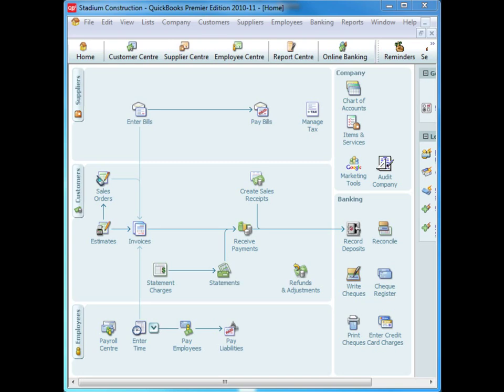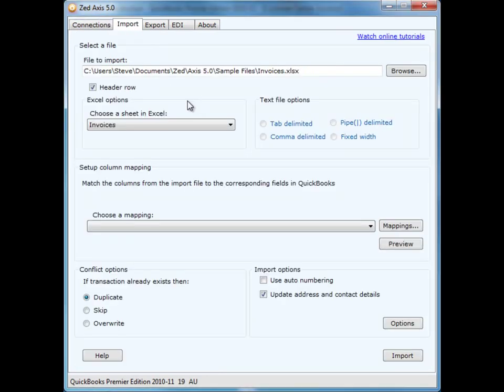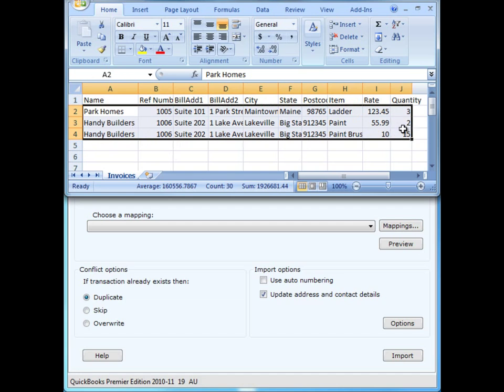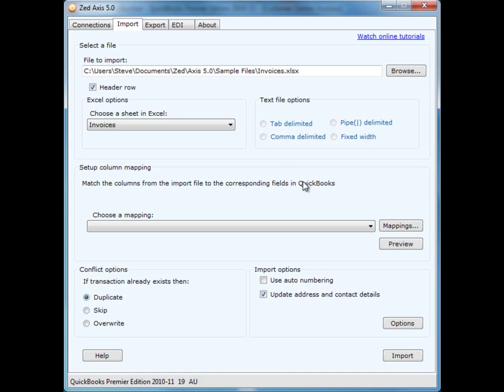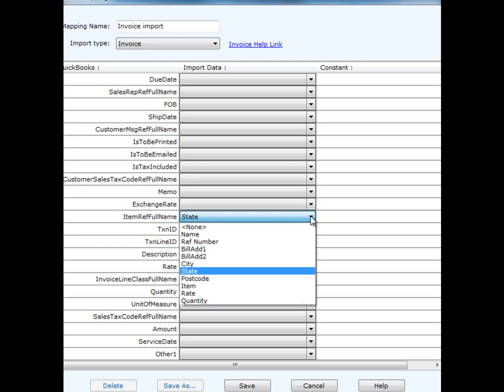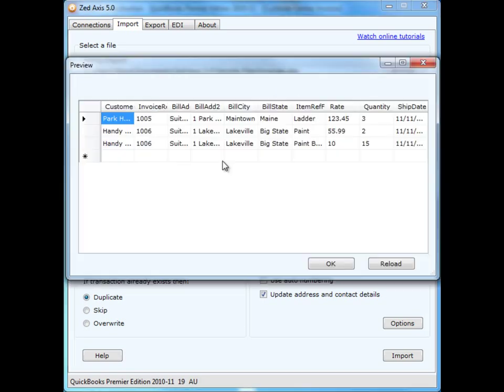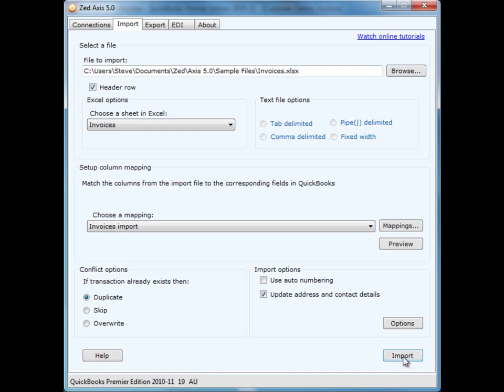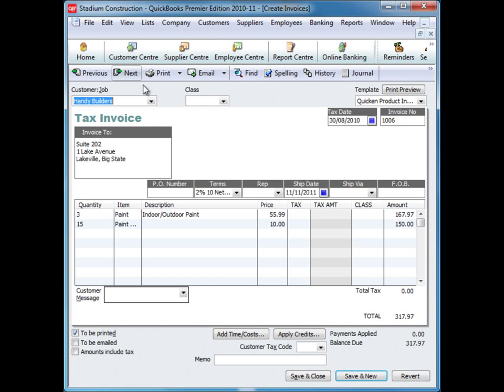How to import invoices into QuickBooks using Zed Axis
How to import invoices in text file format or spreadsheets into QuickBooks using the Zed Axis import utility from Zed Systems.  30 day free demo version can be downloaded